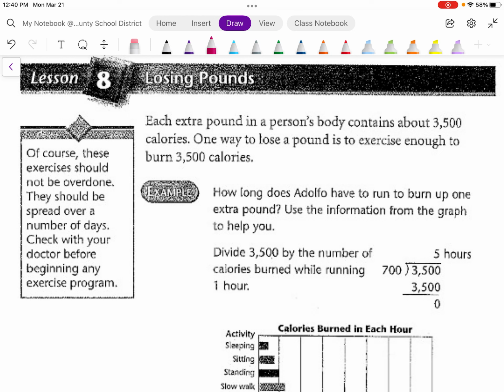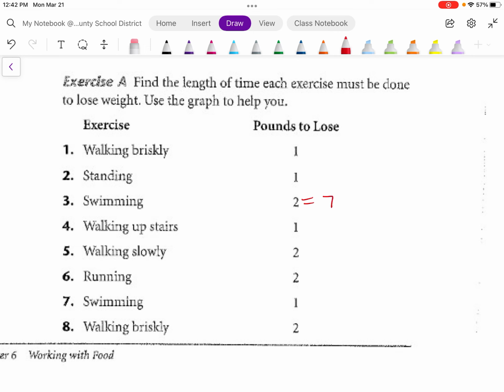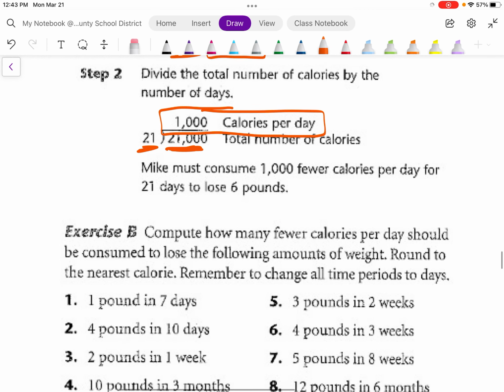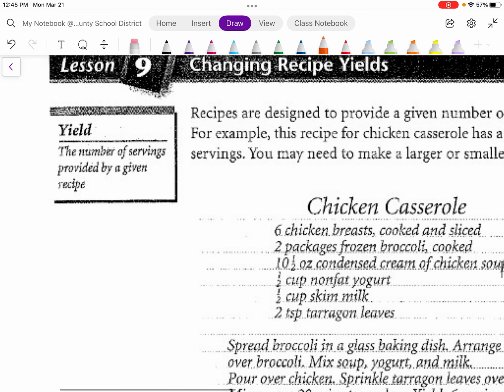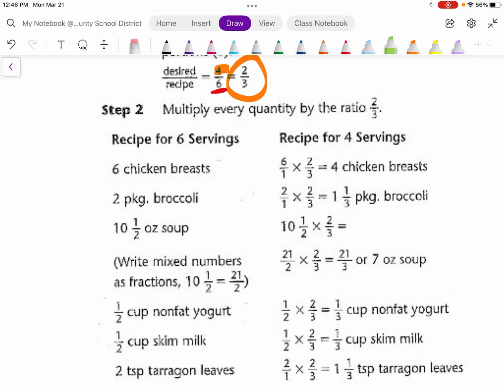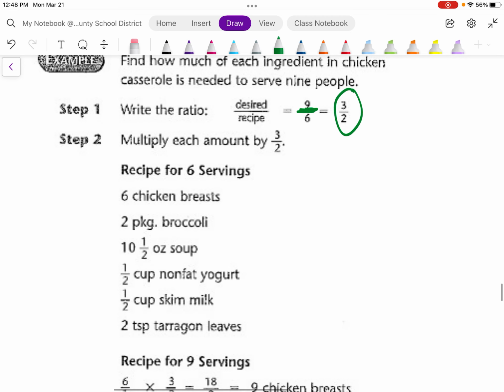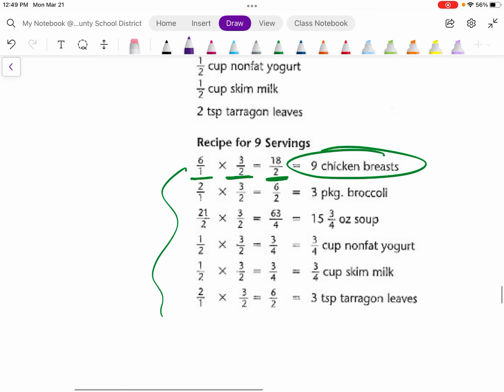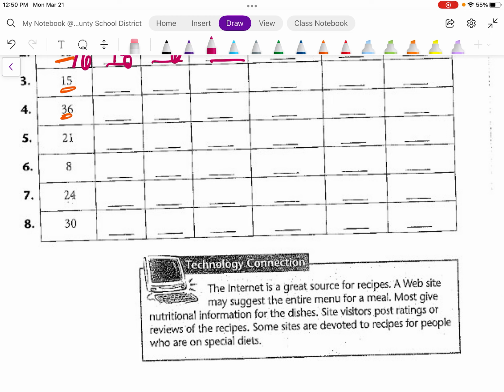Ch 6 p. 156-161